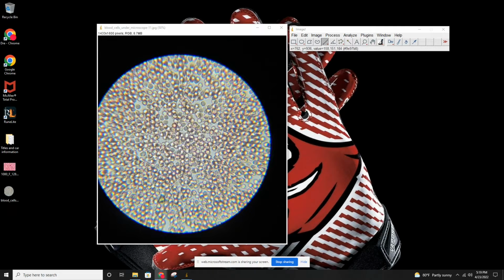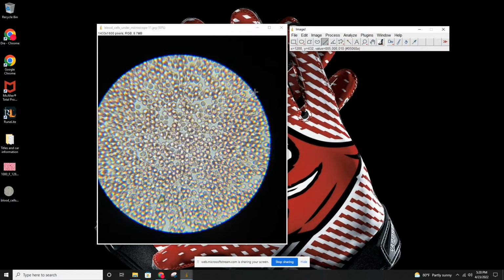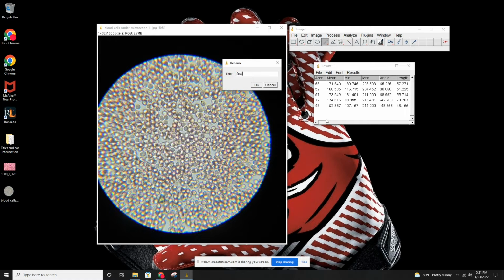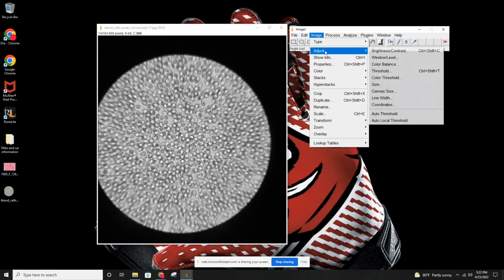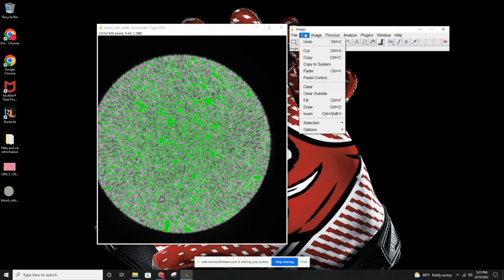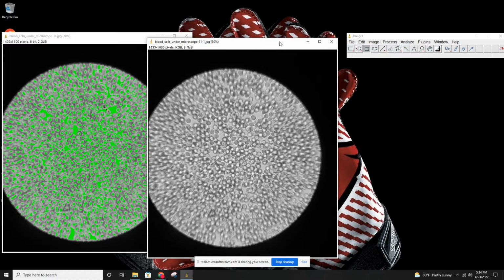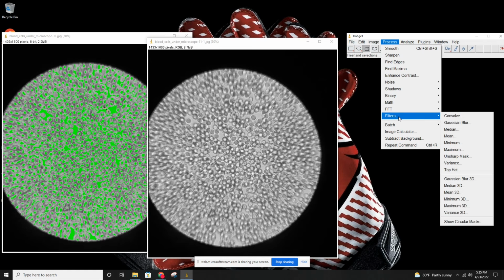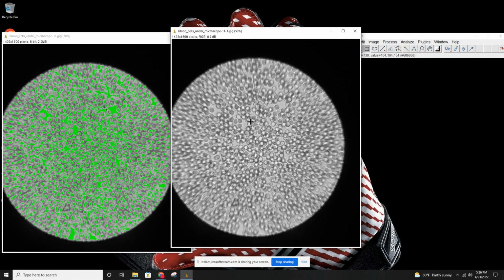Processing images with Image J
In this informative an educational video you will see me processing in the using the application image J.￼